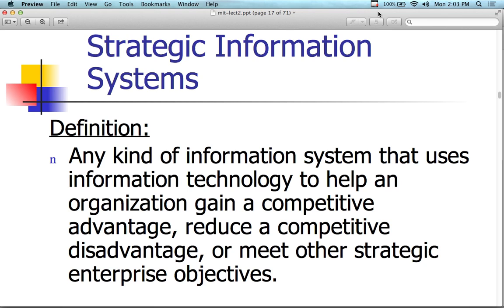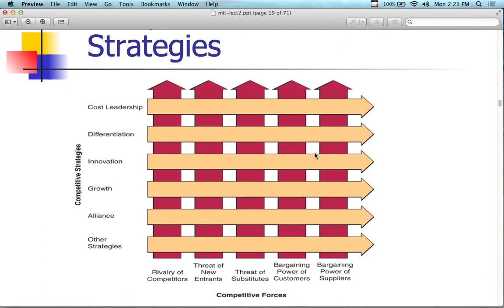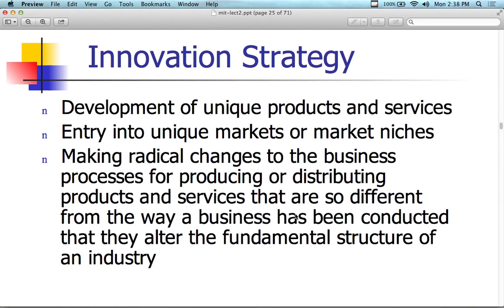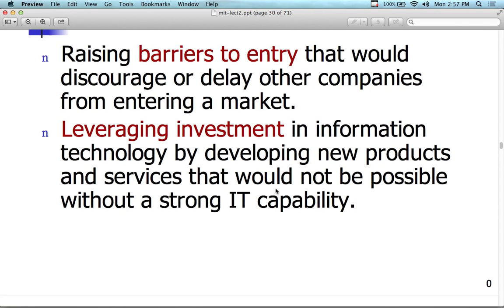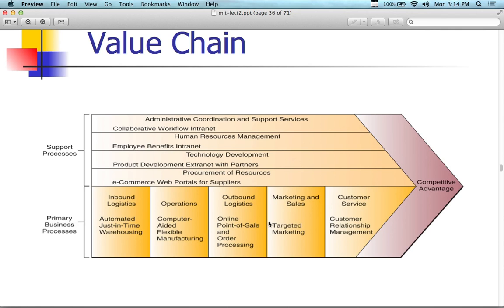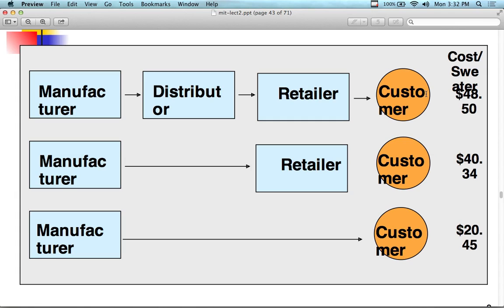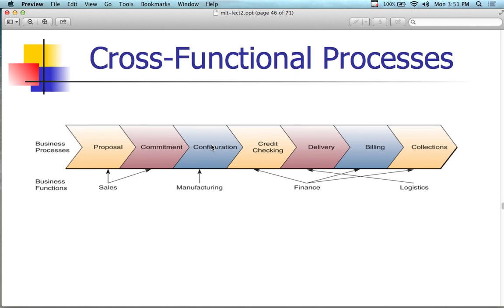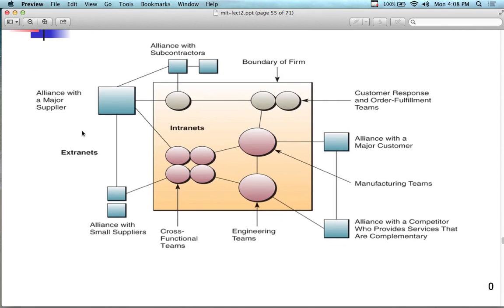Engineering Management - Lecture 3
This lecture covers the concept of competitive advantages for engineering and other types of managers. The lecture goes over a few strategies as they relate to challenges face in the field of Engineering Management.